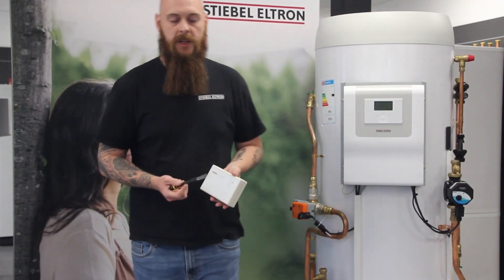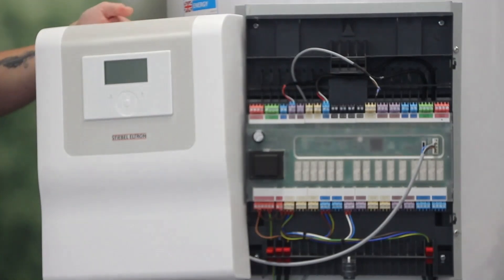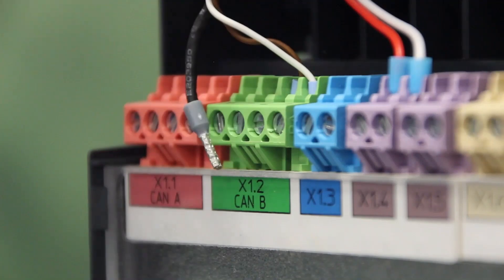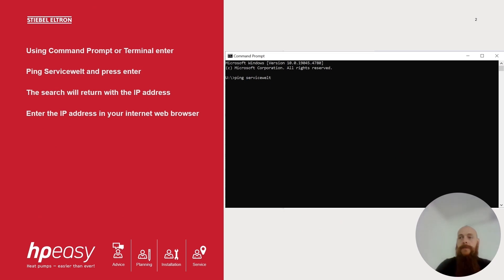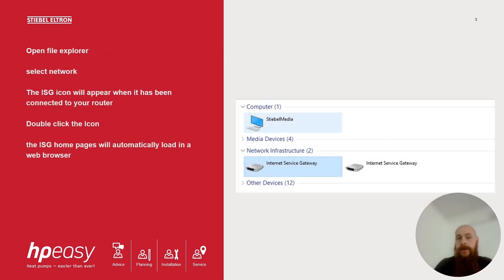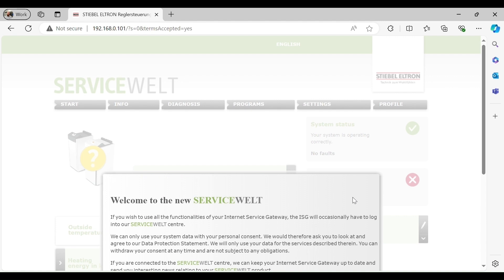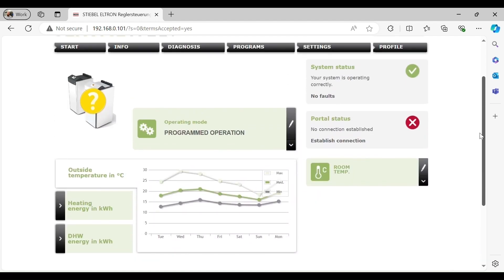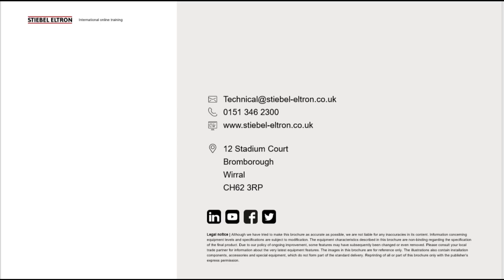ISG set up video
Connecting and registering your Internet Service Gateway